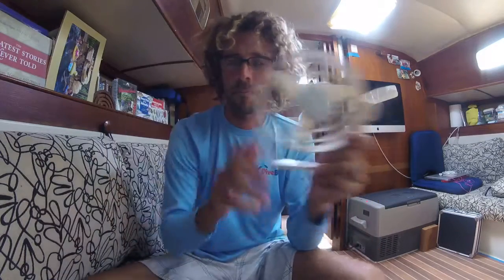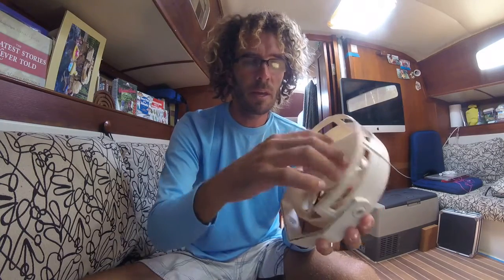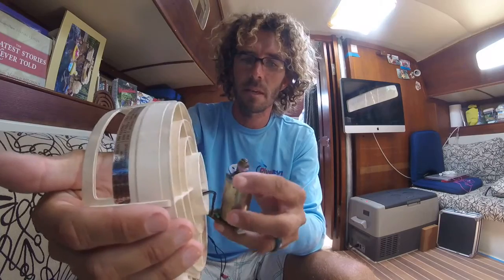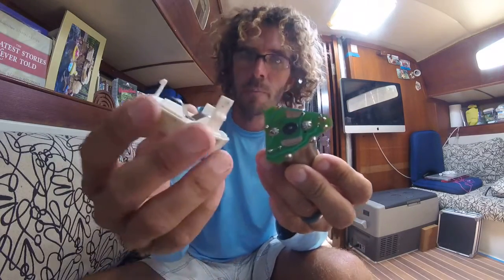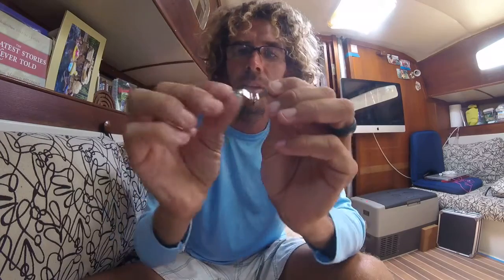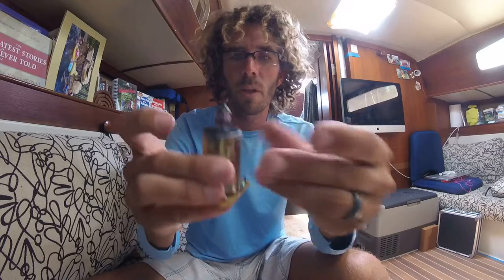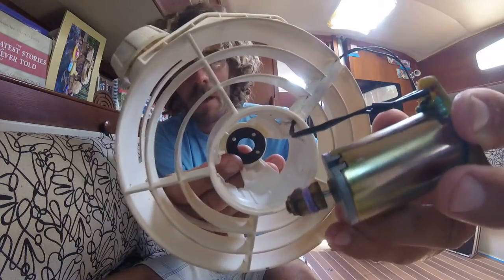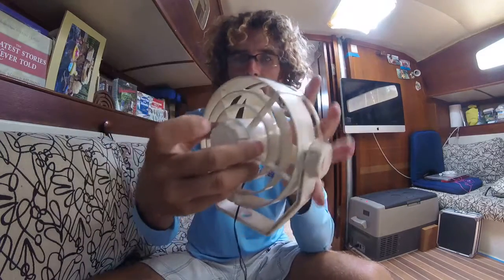Repair and Cleaning of a Hella Turbo Marine Fan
How to take appart and re assemble a hella turbo marine II fan.